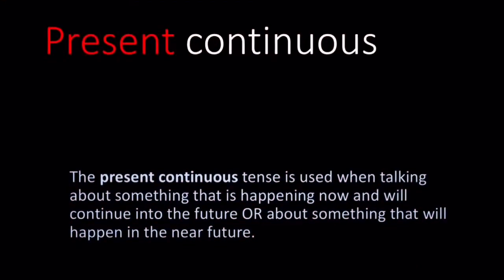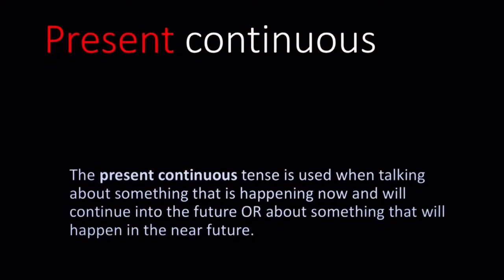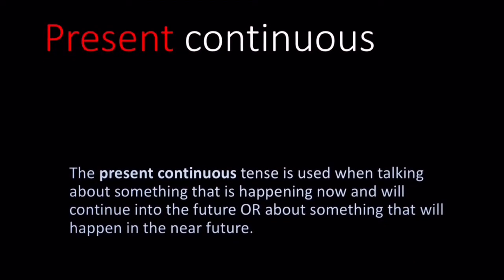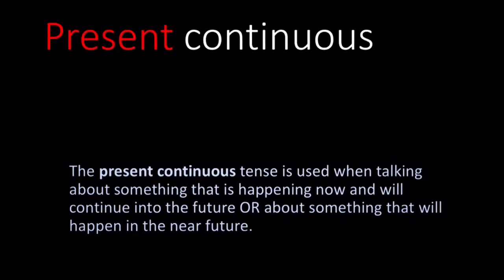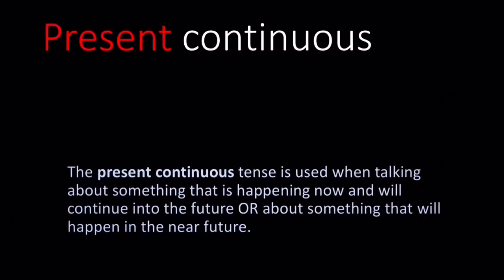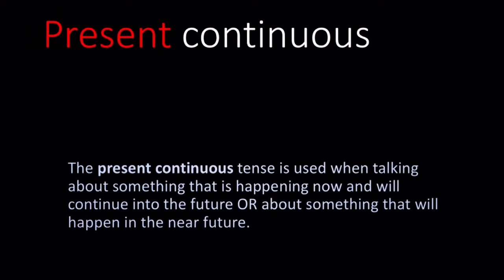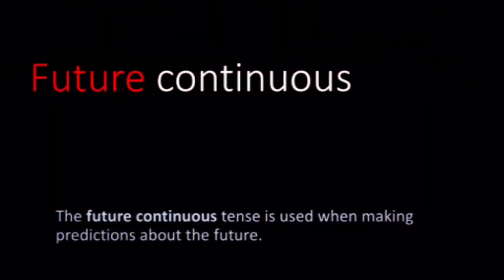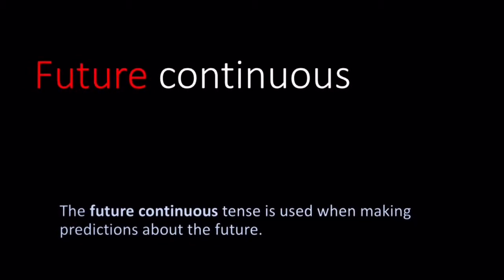Everyday Grammar - How to talk about the future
Grammar lessons are never fun.  I hope Everyday English Grammar will help you learn English grammar easier. In this one minute English lesson about everyday grammar, we will learn how to use the future tense and how to talk about the future using examples from everyday English speaking.

In each lesson, you will learn English grammar that you can start using immediately.

各レッスンでは、あなたはすぐに使い始めることができ、英語の文法を学びます。